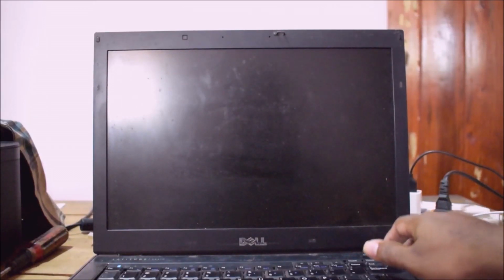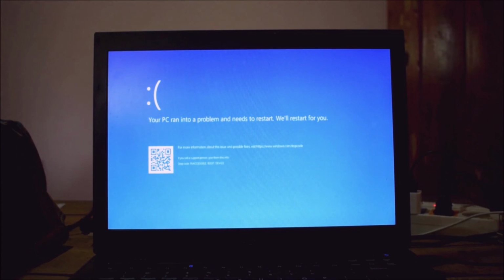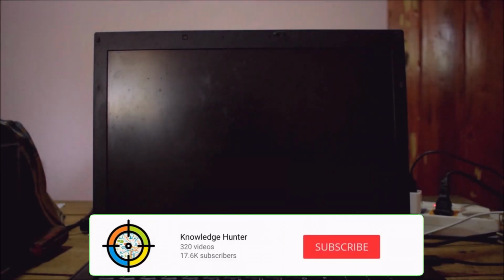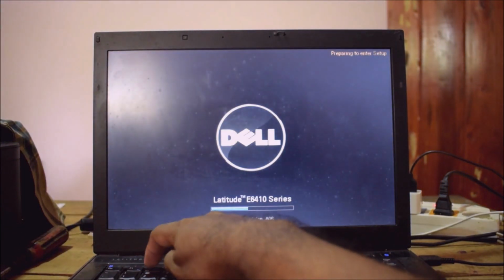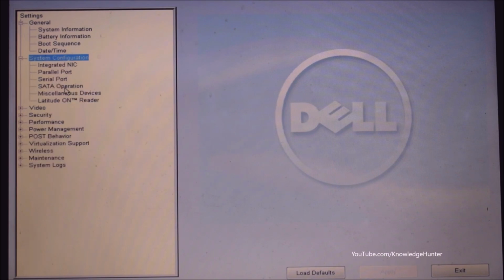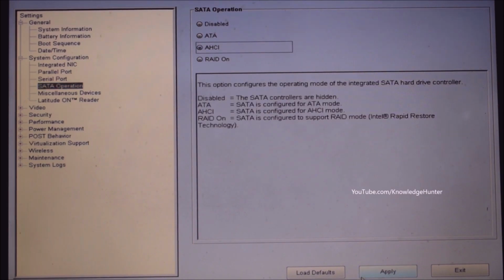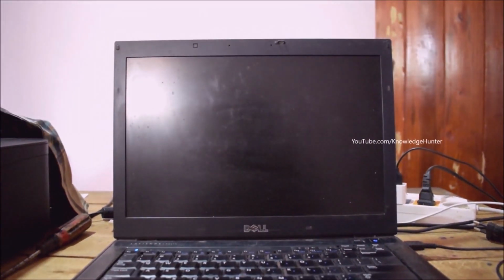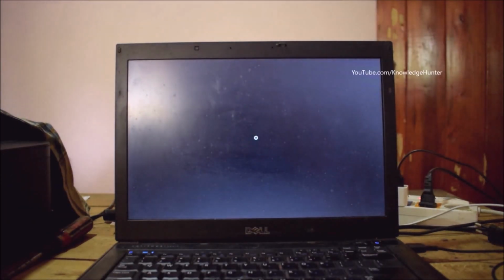My windows 10 laptop is restarting with startup blue screen ::: solved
Laptop restart with blue screen error!
Laptop computer continuously restarting with startup bluescreen error
notebook computer restart on windows loading
my computer restart with message " your PC ran into a problem and needs to restart for you " with blue screen barcoded link window
how can I fix blue screen error on windows 10
windows 10 blue screen solution
how to fix windows ten ran restart error

windows 10 blue screen of death page fault in nonpaged area
blue screen of death windows 10 analyzer
blue screen of death windows 10 after ram upgrade
blue screen of death windows 10 asus
windows 10 blue screen of death bad pool header
windows 10 blue screen of death inaccessible boot device
windows 10 bug blue screen of death
blue screen of death windows 10 bad system config info
blue screen of death windows 10 bootcamp
blue screen of death windows 10 bad pool caller
blue screen of death windows 10 background
blue screen of death windows 10 reference by pointer
windows 10 blue screen of death critical structure corruption
windows 10 blue screen of death causes
windows 10 blue screen of death command prompt
windows 10 blue screen of death codes
windows 10 blue screen of death cd
windows 10 blue screen of death critical process died
windows 10 blue screen critical process died fix
windows 10 blue screen critical process died reddit
windows 10 blue screen of death driver power state failure
windows 10 blue screen of death driver_irql_not_less_or_equal
blue screen of death during windows 10 installation
blue screen of death windows 10 dpc watchdog violation
windows 10 update deleting files and causing blue screen of death errors
windows 10 blue screen of death when playing games
blue screen of death windows 10 graphics card

microsoft windows 10 blue screen of death
blue screen of death windows 10 meme
windows 10 safe mode from blue screen of death
how to fix blue screen of death windows 10 memory management
win 10 blue screen after update
windows 10 blue screen of death nothing works
blue screen of death windows 10 ntfs file system
blue screen of death windows 10 nvlddmkm.sys
blue screen of death windows 10 no error codes
blue screen of death windows 10 system thread exception not handled
blue screen of death windows 10 video tdr failure
windows blue screen of death fix
windows 10 update causing blue screen of death
blue screen of death windows 10 unexpected store exception
blue screen of death windows 10 unmountable boot volume
blue screen of death windows 10 whea uncorrectable error
fix blue screen of death windows 10 using cmd
blue screen of death windows 10 updates
blue screen of death windows 10 video scheduler internal error